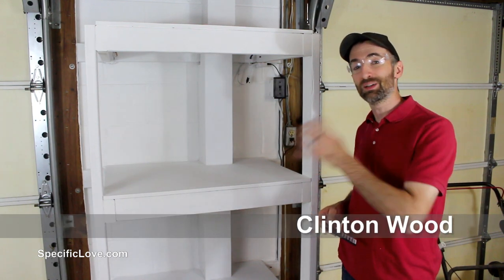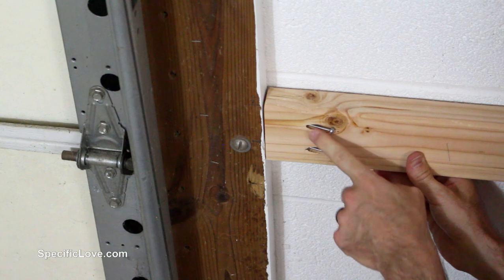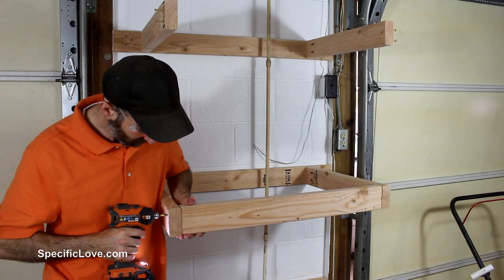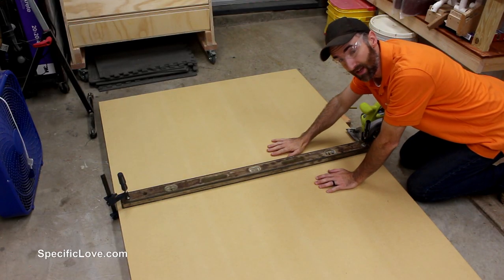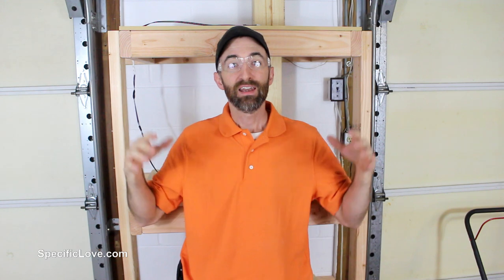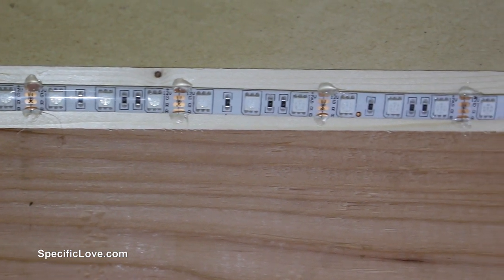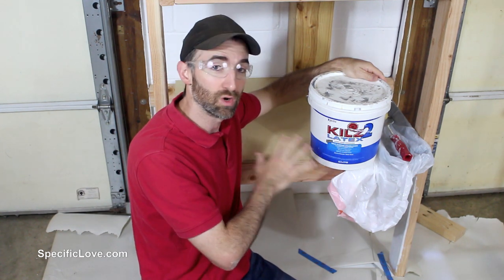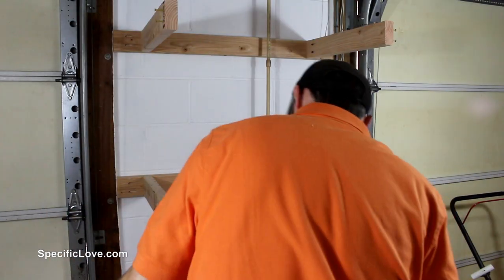How to Build Storage Shelves with LED Lighting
Building Shelves in my Garage

Most of us can use a little extra storage, so I utilized a small space between my garage doors to build some shelves. I also added some LEDs to each shelf for extra lighting, which turned out great.
In addition, this design was used to protect a water pipe from damage.
A shelf can be one of the most useful projects to build, especially if you are just learning. So look around your space to see if there is room for learning.
This is a simple design that can be used in many types of garages with a little modification to fit each space.

Just follow this link:

Amazon Product Suggestions: